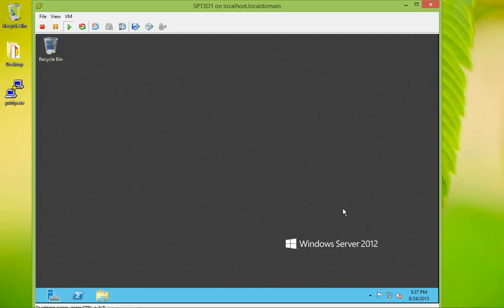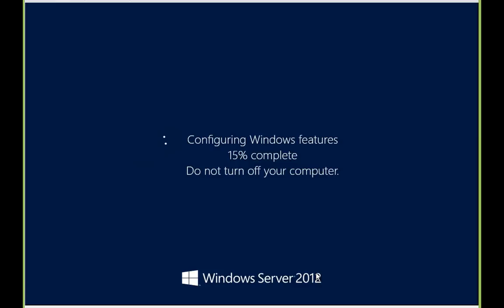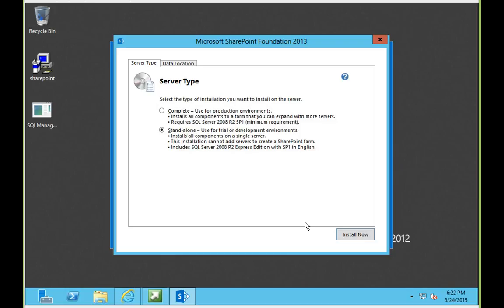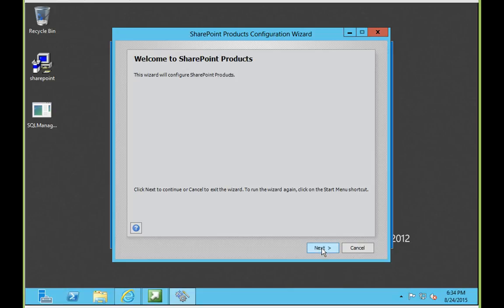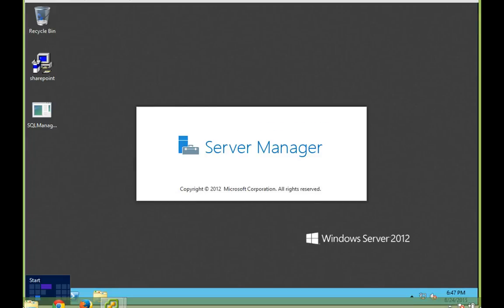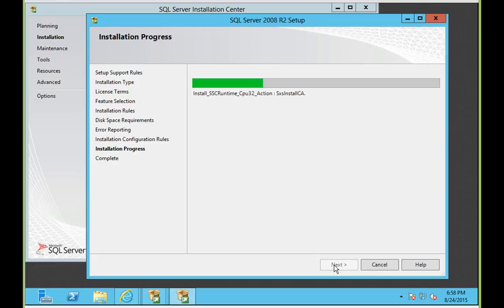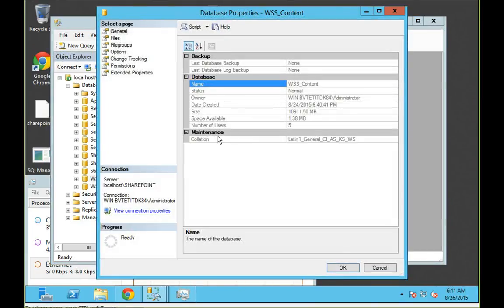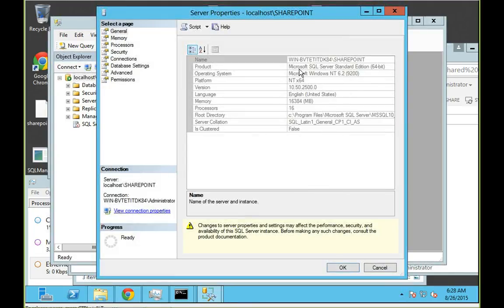sharepoint 2013 foundation - SQL Server express upgrade to Standard Edition walkthrough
How to install Sharepoint Foundation 2013 with prerequisites, explore how to upgrade to SQL Server Standard Edition once the 10 GB SQL Express Database limit has been reached.

For upgrading SQL Express to SQL Standard, Fast forward to 33:00